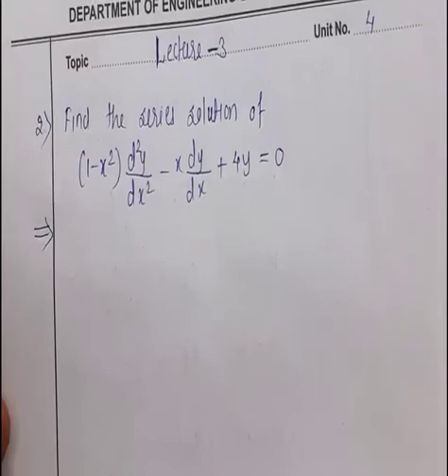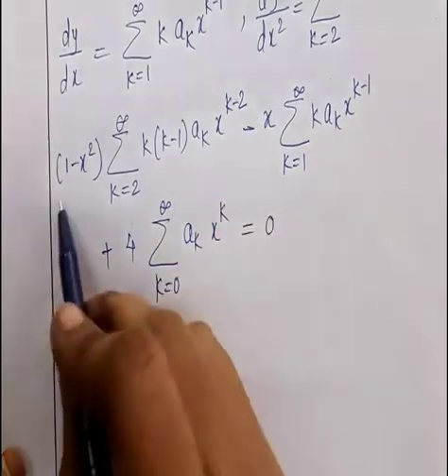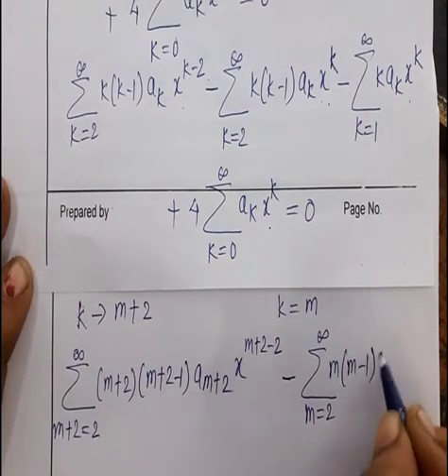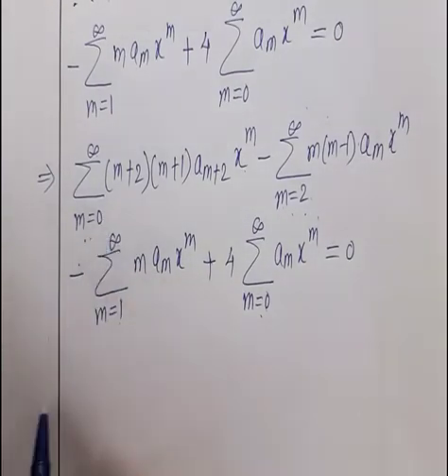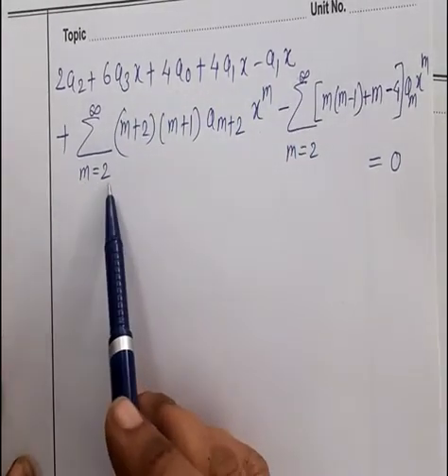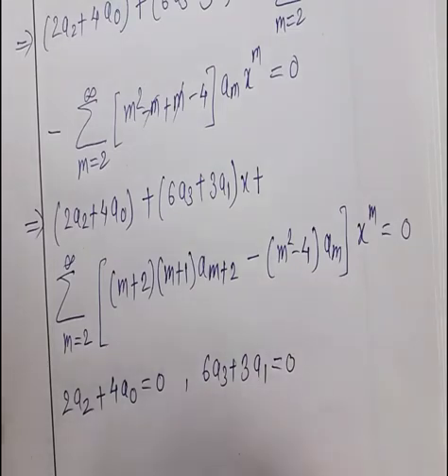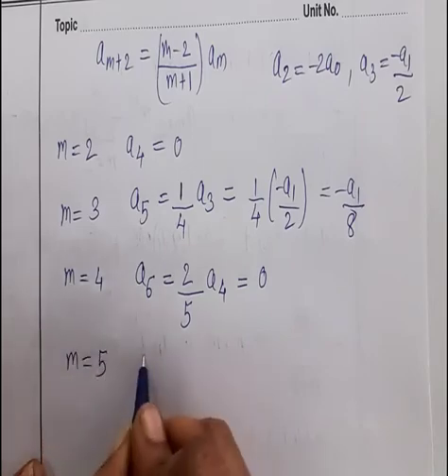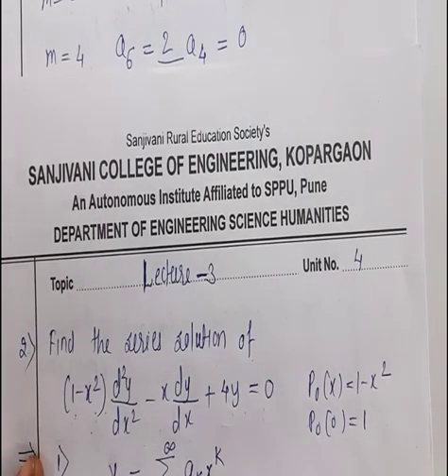Lecture 3 Examples on power series method